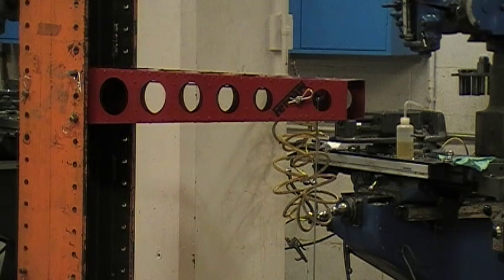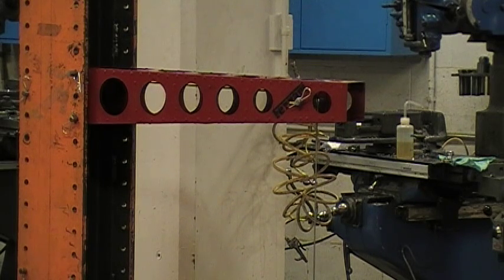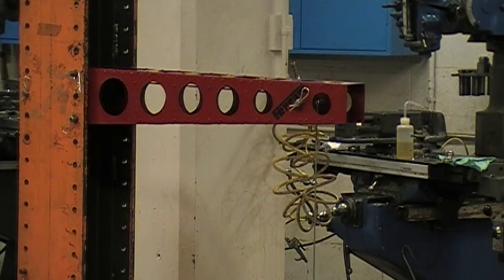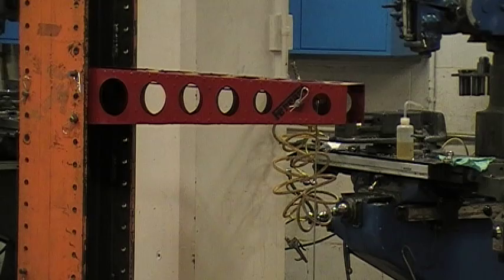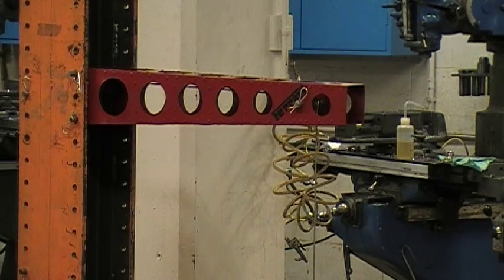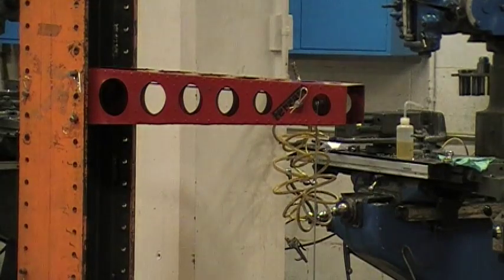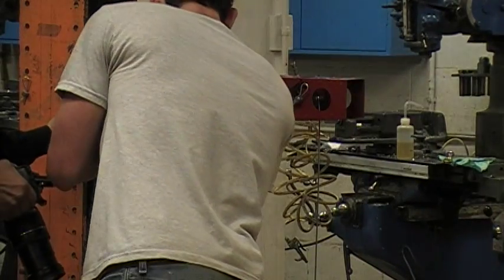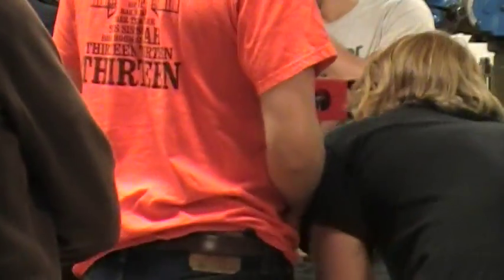Cantilever Beam.MOD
The video of the successful test of our cantilever beam designed and constructed as a midterm project for MAE 321 Engineering Design at Princeton University.  480 pounds are supported at the mid-chord line of the beam.  Aluminum semi-monocoque construction was used.